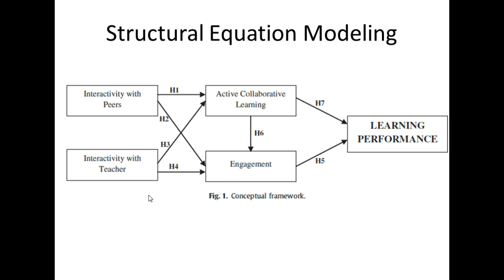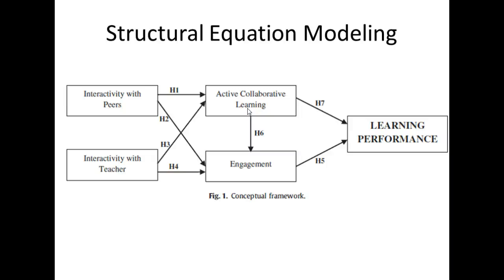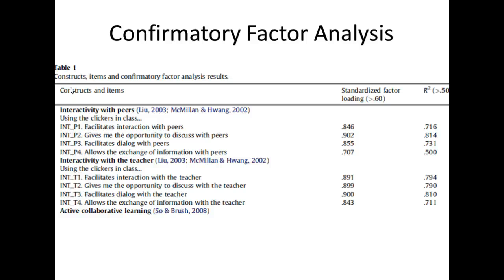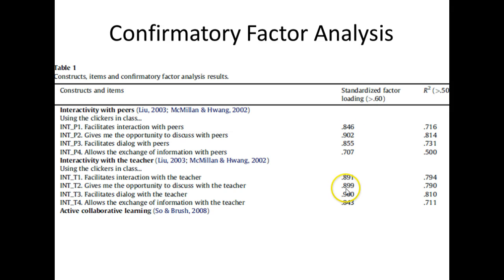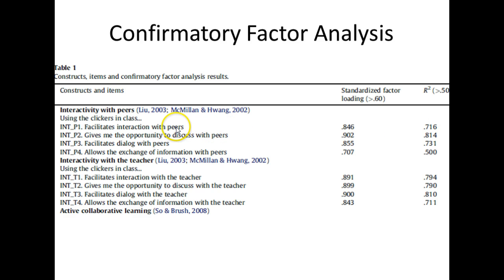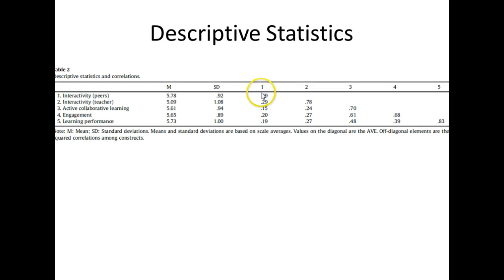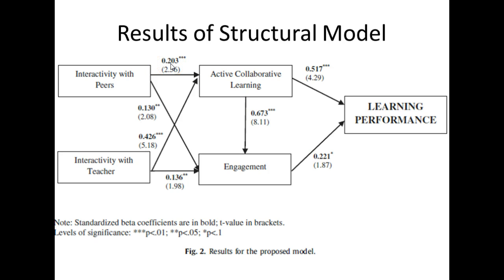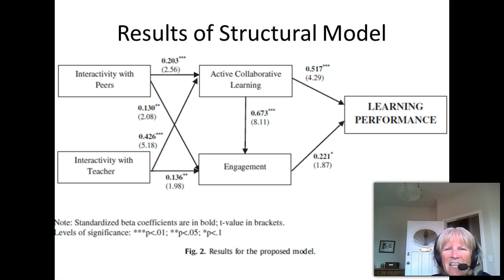EDMA 5240 week 9